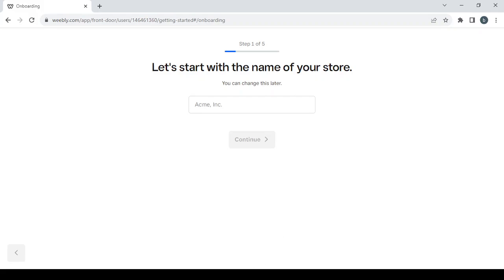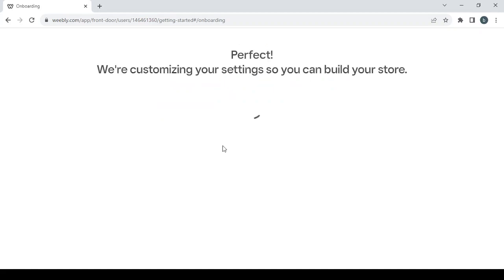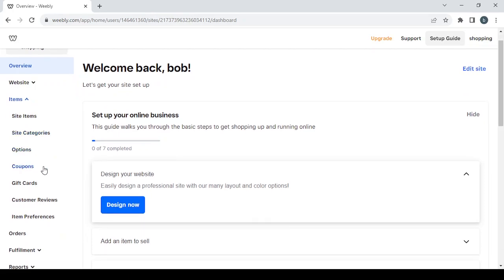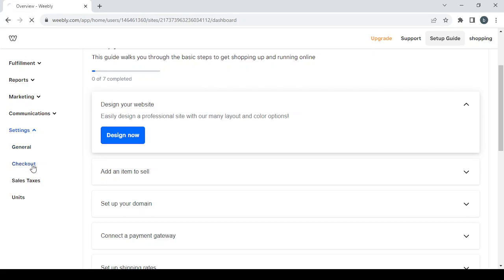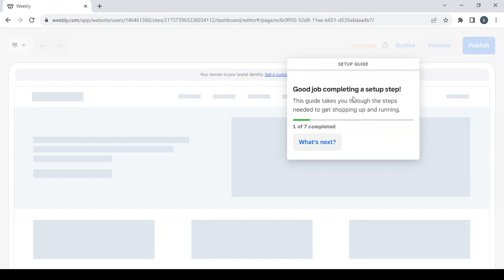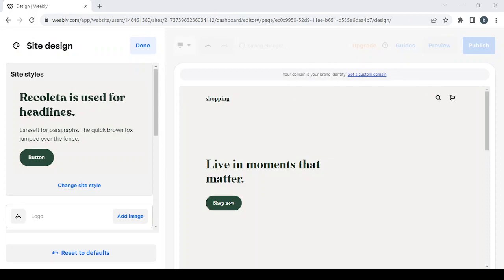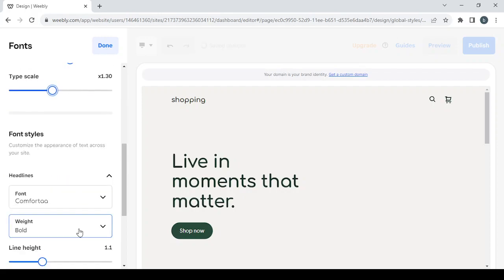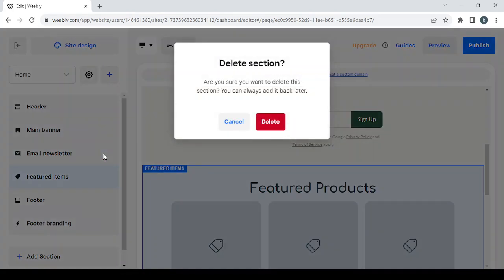How To Create a Professional Science and Educational Toys Ecommerce Website on Weebly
How To Create a Professional Science and Educational Toys Ecommerce Website on Weebly 2023

in this video we discuss :

Inspire young minds and ignite curiosity with your own online store for science and educational toys, built using Weebly. Our comprehensive guide will walk you through the process of setting up your Weebly website, showcasing a captivating array of educational toys, optimizing product listings, and connecting with parents, educators, and young learners worldwide. Whether you're a science enthusiast or passionate about fostering education through play, this guide will empower you to establish a successful Weebly ecommerce business in the realm of learning and discovery.